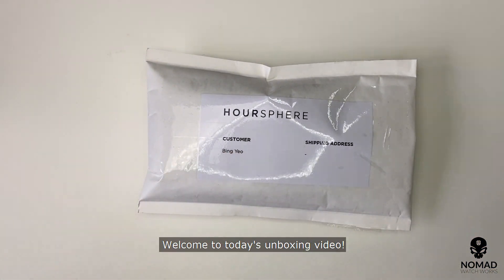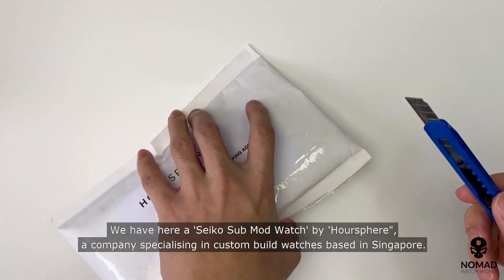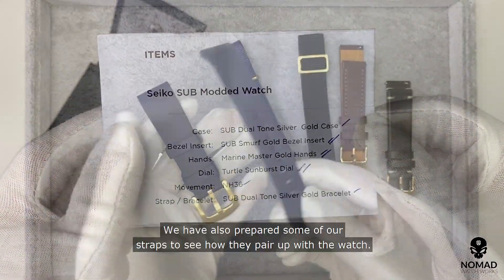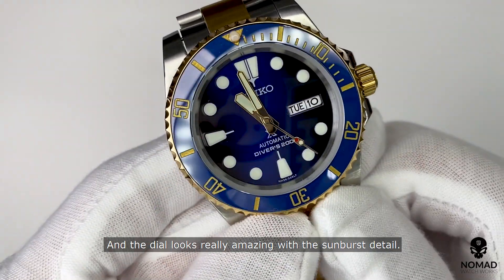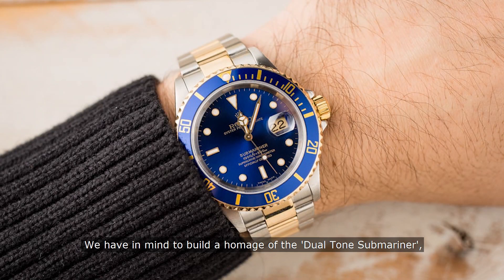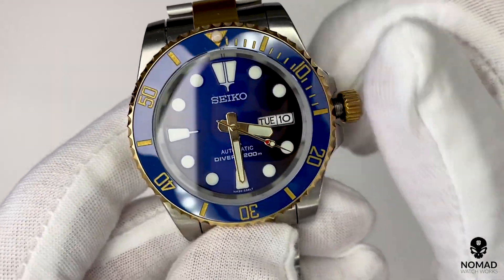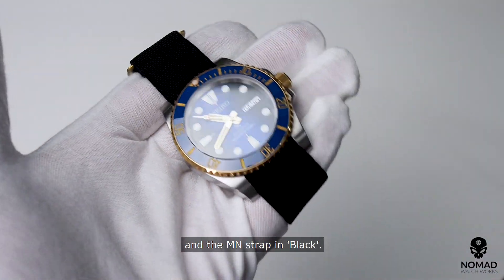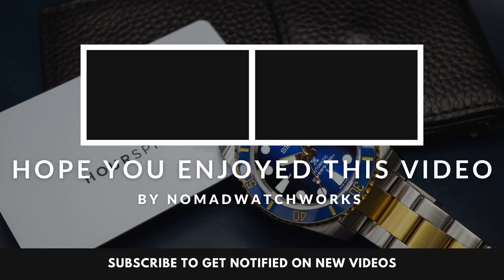Unboxing & Review: Seiko Mod Smurf Gold SUB by Hoursphere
Hey Guys. After covering a couple of Seiko mod tutorials and blog articles on our channel and blog at Nomad360, we are really excited to be able to build one from scratch with the help of the guys over at Hoursphere. Hope you enjoy this unboxing and review video.

If you are interested in seiko mod tutorials, you can check out our Seiko Mod playlist

We have also done up two articles on Seiko Mod. I highly recommend you to read them before starting your journey into Seiko Mod. You can find them at:
(5 Places To Buy Seiko Mod Parts) & (Guide and Useful Tips)

If you are interested in building a similar watch from scratch, do check out